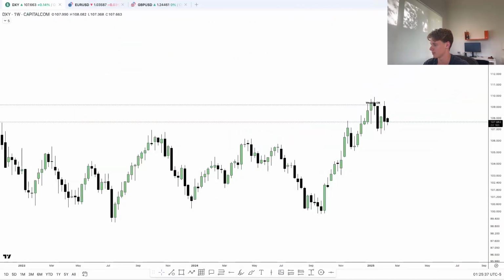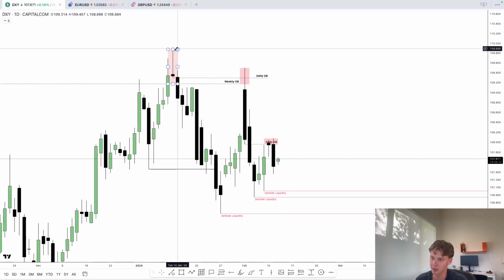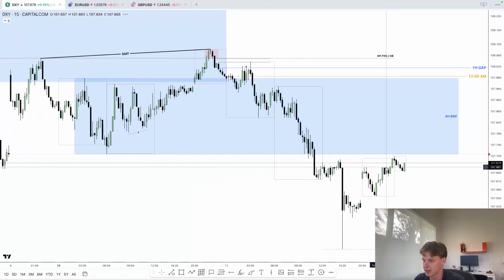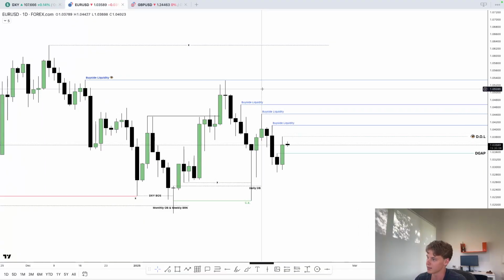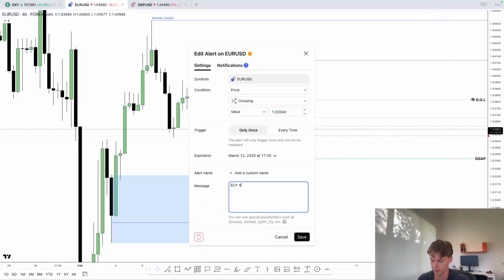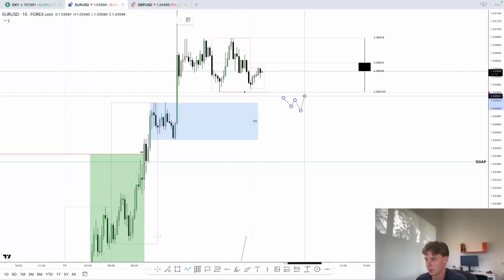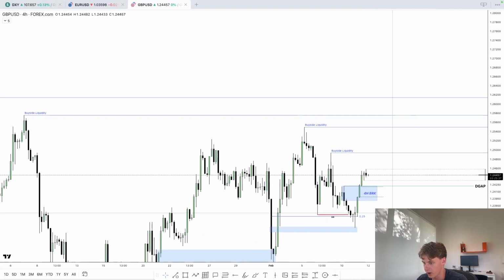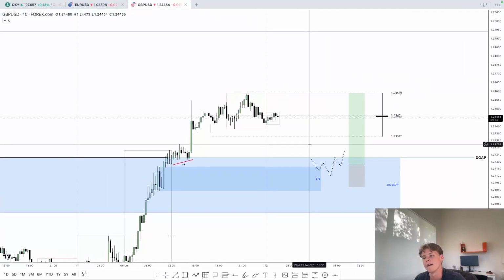ICT Analysis & Trade Ideas | EP 1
If you have any questions regarding todays video drop a comment and I'll do my best to answer as fast as possible!

This is the video as mentioned in the video on my trade from yesterday: